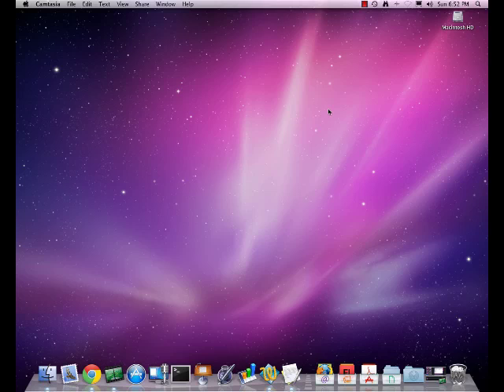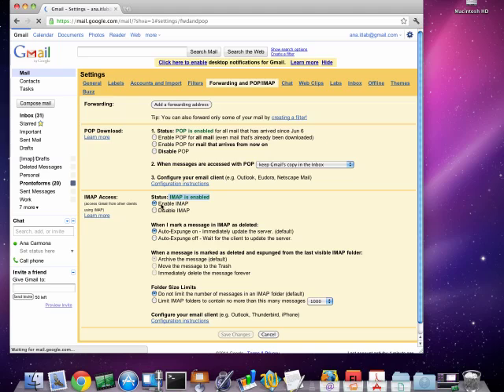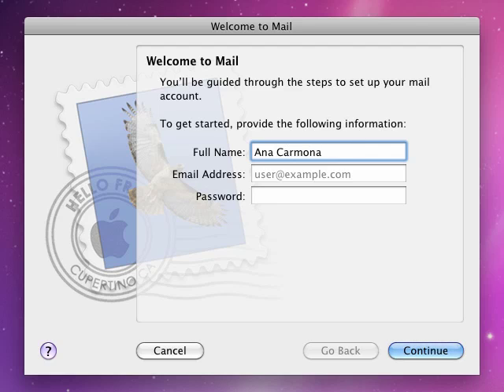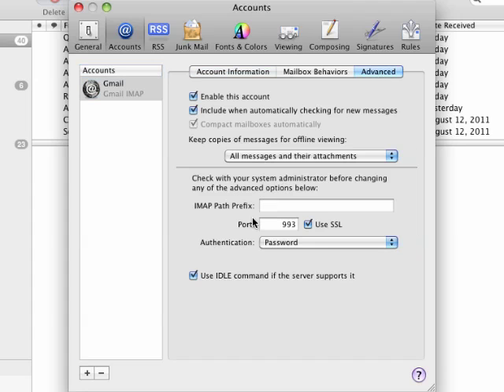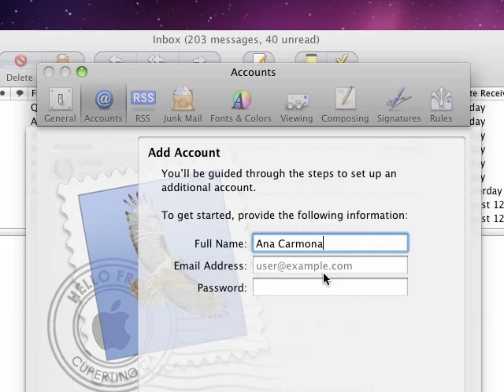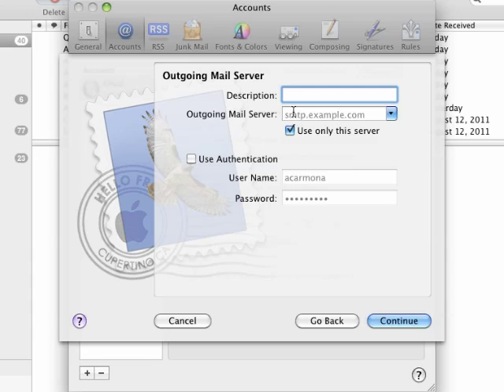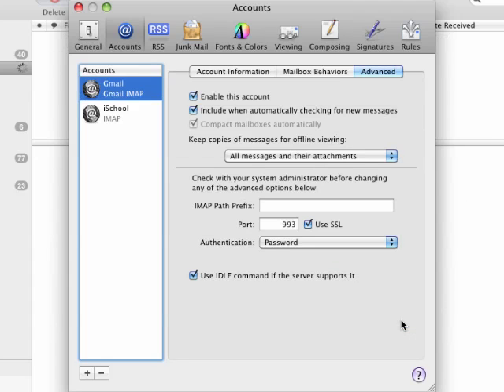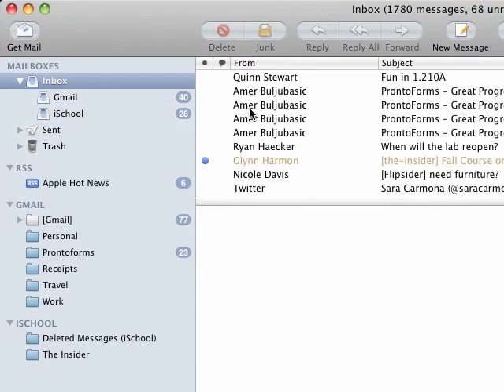mail imap config